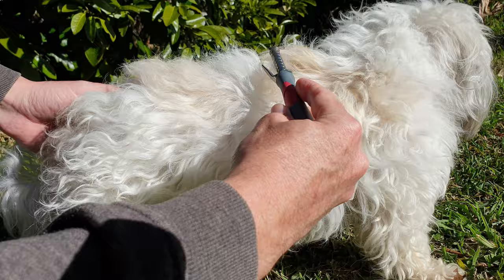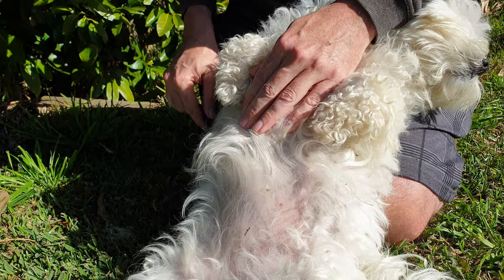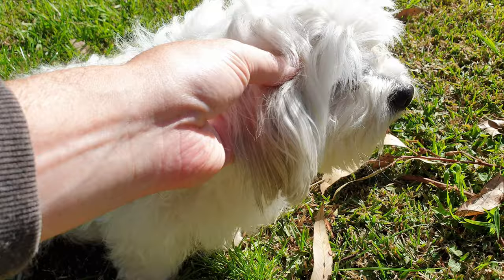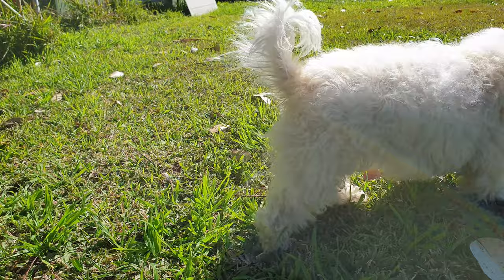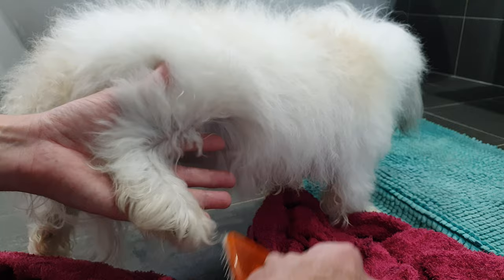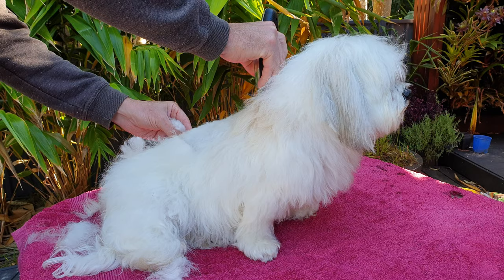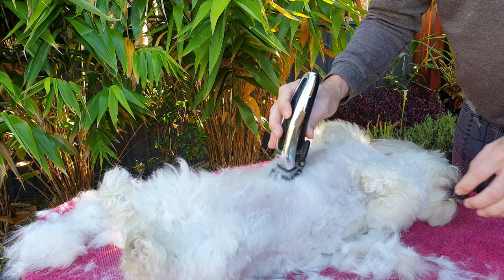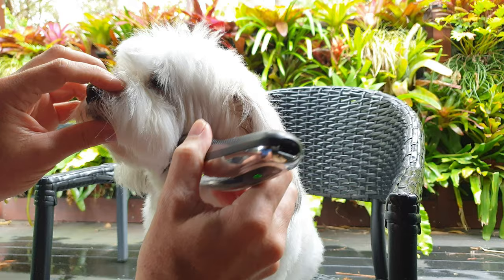How to cut a dog's hair? A basic Grooming tutorial - Wookidog 4K Malshi Dog Grooming Video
How to cut a dog's hair? A basic Grooming tutorial.

Malshi Dog Grooming - How to Groom Your Dog at Home - Wookidog 4K Video

Dog Grooming at home including Pre Groom, Wash, Blow Dry, Body Clip & Face Trim. Watch Wookidog our small Malshi dog (Maltese Shih Tzu mix) being groomed. 4K Dog Video

Soft Dog Brush

Dematting Rake

Ear Cleaner for Dogs

Dog Clippers

Dog Grooming Blower

Brightening Dog Shampoo

Dog Grooming Scissor kit

0:00 Dog Grooming at Home Intro
2:21 Pre Groom
11:47 Wash
14:06 Blow Drying
17:41 Drying Results
18:30 Body Clip
24:07 Clipping Results
25:00 Face Trim
29:40 Face Trim Results

In this video, I'm going to try to talk you through the whole process or at least my process of how I groom my little Malshi dog. It's been cold weather here for the last few months and we're just starting to get into a hotter period of the year and she's in a fairly desperate need of a good groom. I want to talk you through how to groom your dog at home, at least the way I do it and I'll try to cover everything I can think of. Including all my little tips and tricks that I generally do will hopefully make it a bit easier for you to groom your dog but it is just a general video for people to learn how to groom their dog in a home environment.

I'll talk you through the process from pre grooming before bathing your dog, removing all the knots, and freeing up the hair getting it quite loose. I think this is probably the most important step of all in dog grooming and it's it can be overlooked by a home groomer when they're first starting out. If you remove all the knots from your dog's coat prior to bathing prior to clipping you'll just find the process so much easier.

I'll show you how I wash my Malshi Dog Wookie and I'll show you the shampoo I use which is a whitening shampoo. A good dog shampoo should free up the hair, help it untangle slightly, and should help free up the hair for clipping later on.

After washing the dog I'll show you how to fluff up the hair prior to clipping which is a fairly easy process.

How to cut Malshi hair?
I'll give Wookie a quick body clip but I won't totally shave her because it's still a little bit cold here but I will give her a bit of a body clip to neaten up the hair because she's looking rather shaggy.

At the end I give my dog a bit of a face trim as well, she has a lot of hair irritating her eyes at the moment along the bridge of the nose so I'll remove that hair as well.

I hope you enjoyed the video and hopefully, you've learned something helpful little useful Wookie does look a lot nicer right now and we'll see you on one of the next videos.